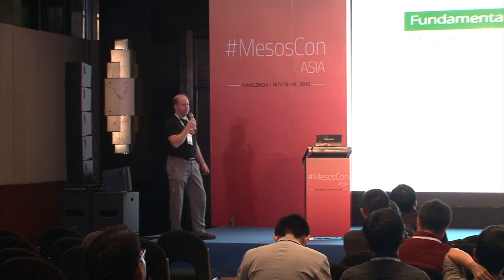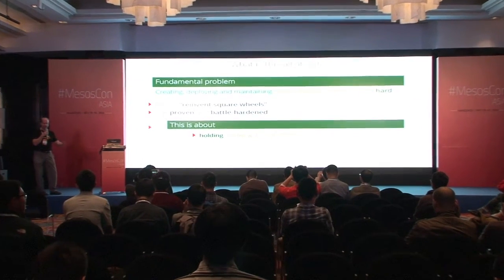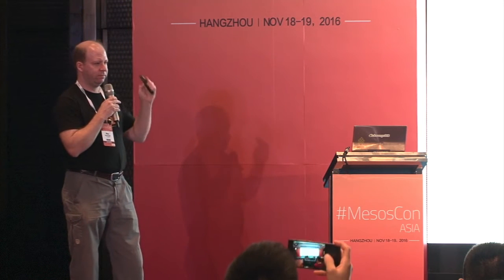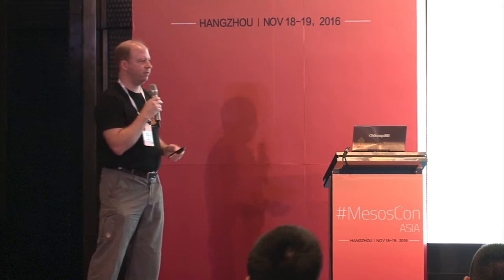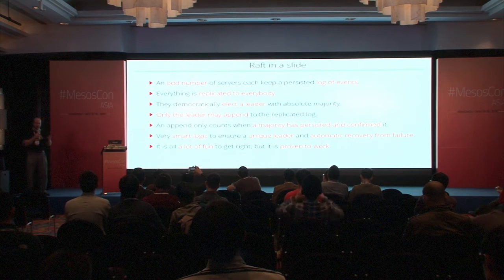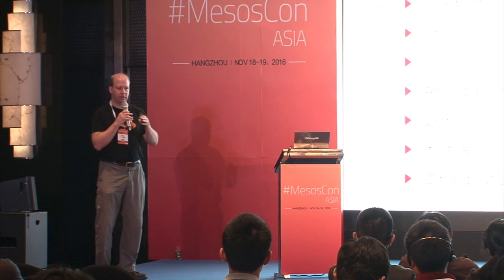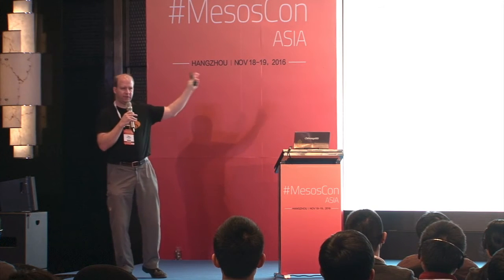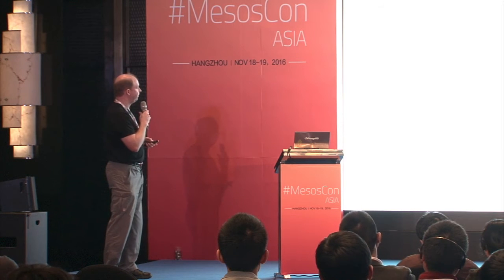Creating Fault Tolerant Services on Mesos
Fault-tolerant and thus distributed applications are hard, but Mesos is the ultimate breeding ground for them. Rule number one for designing such beasts is to use well-known, tried and tested, and in particular proven methods and tools as building blocks.

In this talk I will show how features like automatic failover, component discovery, one-time initialization, leader election and continuous supervision can be built relatively easily using ArangoDB's new Raft-based Agency.

The trick with "relatively easily" contradicting the above "hard" is that a central Raft-based key/value store with

(1) strong transactional semantics,
(2) powerful preconditions,
(3) scriptable supervision code in the leader,
(4) JSON-based HTTP/REST API, and
(5) subscriptions to HTTP callbacks on changes

already solves a lot of your problems.